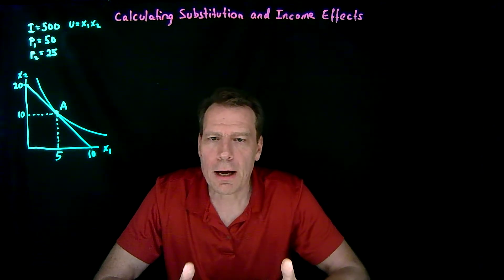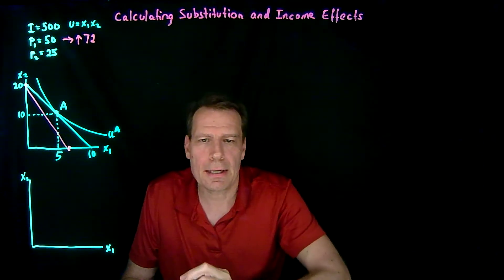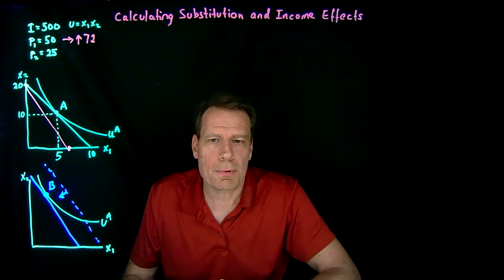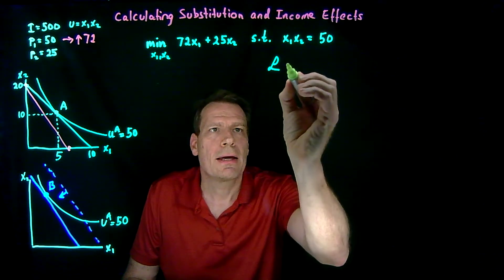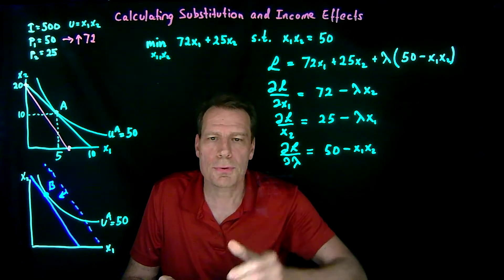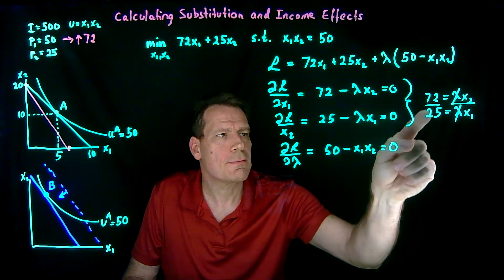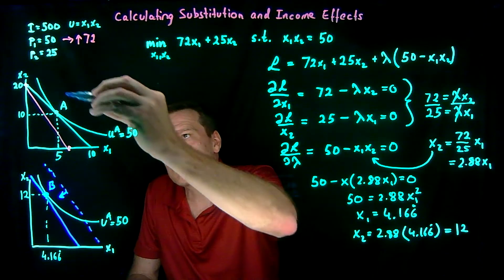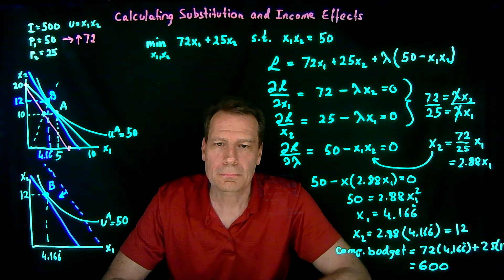7.1.Calculating Substitution Effects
This video illustrates how one would go about calculating a substitution effect for a price change if given a utility function that represents underlying preferences.